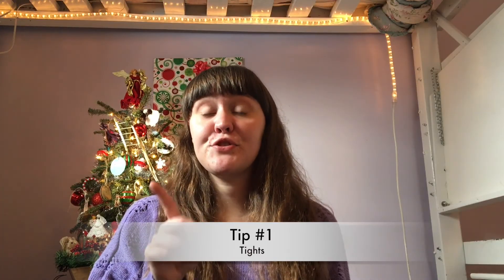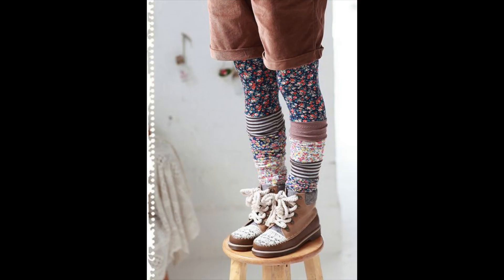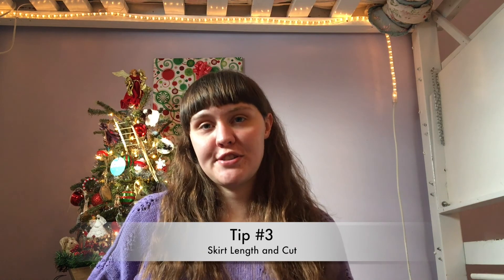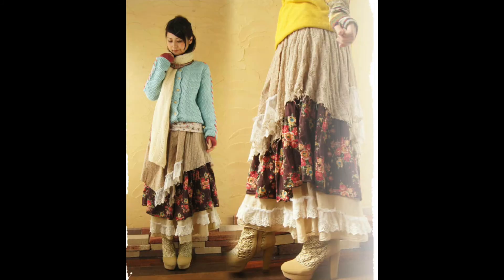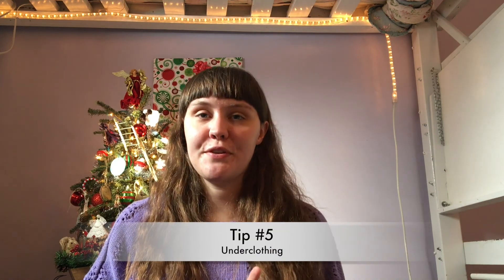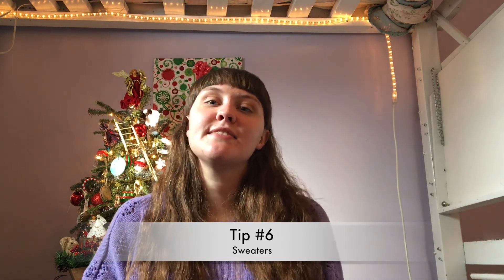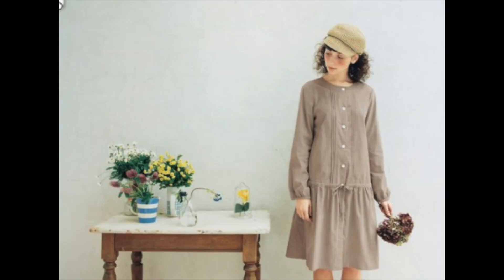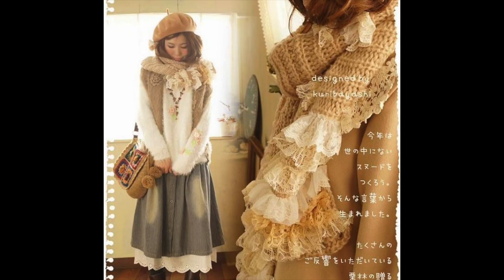7 Tips for Wearing Mori in the Winter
After seeing a lot of posts online about people feeling they can't wear mori in the winter, I decided it was time to make a video giving a bit of my own advice on the topic. Hopefully, this is helpful for those of you who are struggling with the cold weather!

Also, I forgot to mention in the video that the surgery was in my mouth, so please excuse the weird mouth movements. I currently have four new holes in my mouth where my wisdom teeth used to be, and it's a bit strange ;)